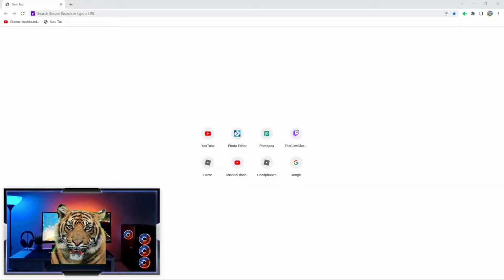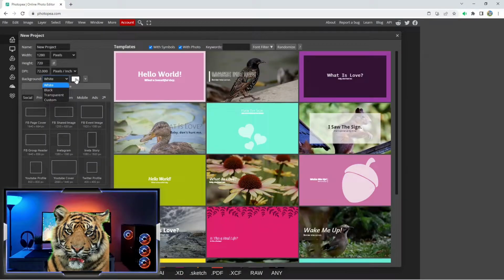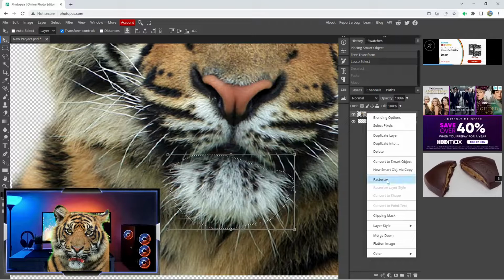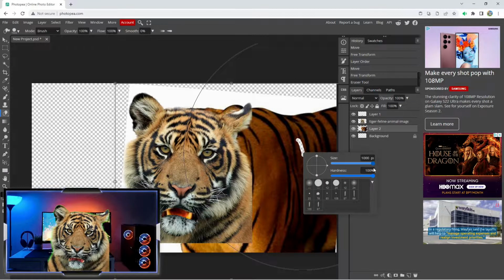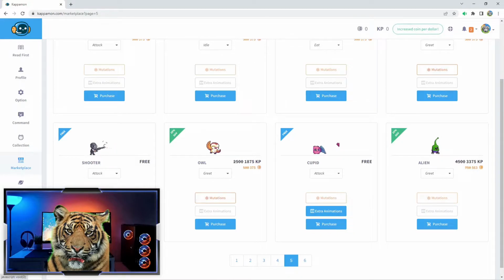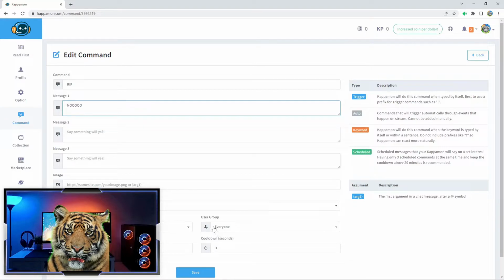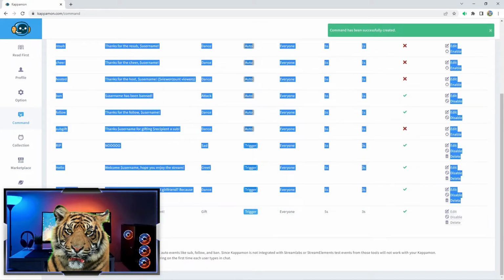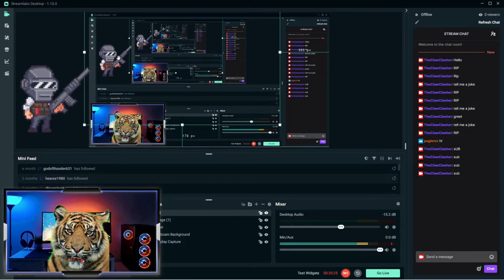How To Make A Webcam, That Can Make You Look Like Anything!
Hey guys I hope you are having a great day!!
Video Details.

Products

Youtubers.

Discords-

Twitchs-